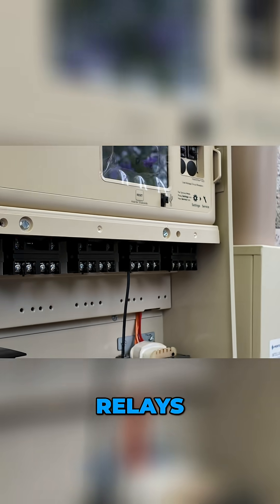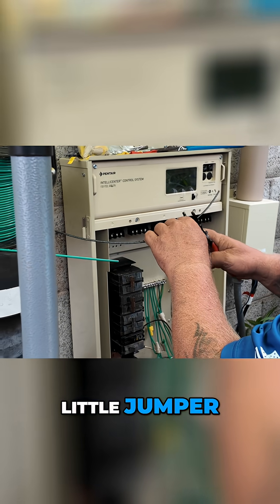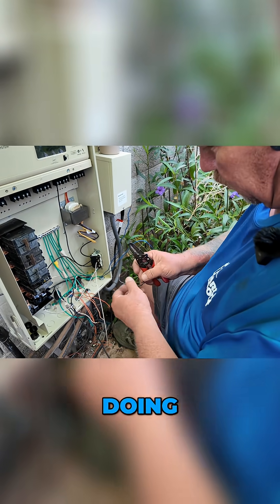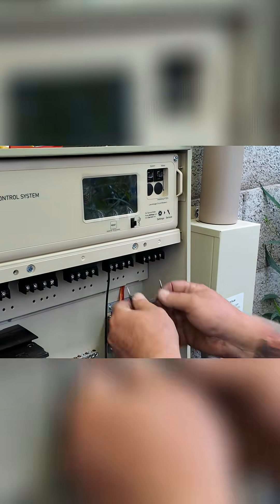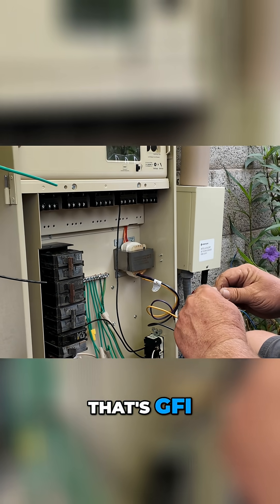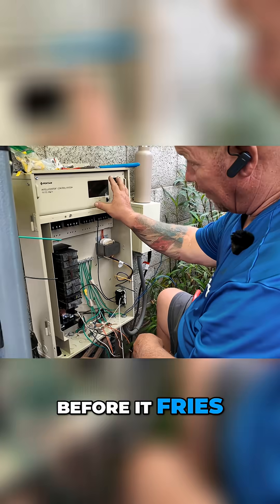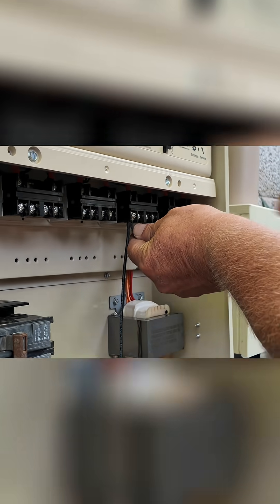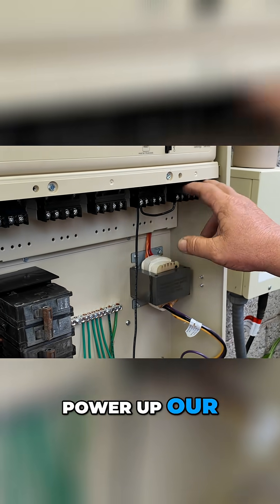How to Wire Pool Lights with Pentair IntelliCenter (Step-by-Step Install)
Wiring pool lights? Here’s how the pros do it 👇

When setting up your Pentair IntelliCenter PS i5 Combo (521907), creating a proper jumper bar connection between relays ensures both your lights stay GFCI protected — preventing damage from lightning strikes or power surges.

This quick clip shows the exact wiring logic behind the setup, but the full installation tutorial is live now on our YouTube channel 🎥

We’ll show you every step to safely connect, protect, and power your pool automation system the right way 💡

Shop all Pentair IntelliCenter parts, pool automation kits, and installation accessories at AquaPoolSupply.com 🌊

Check out the RELATED VIDEO for more on “Complete Pool Automation Setup | How to Install the Pentair IntelliCenter PS i5 Combo (521907)”

This video walks you through the precise electrical wiring for connecting two GFCI relay switch units within an outdoor control panel. We demonstrate essential gfci wiring steps, emphasizing the critical importance of electrical safety when working with power for your lighting system. Learn to power up your relays correctly and securely. ⚡